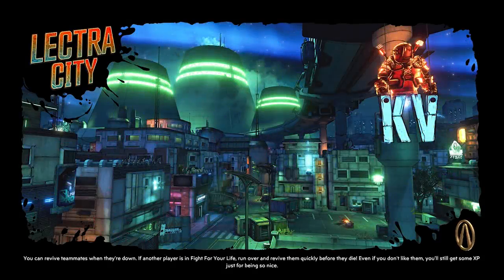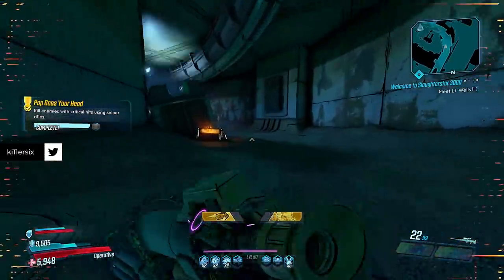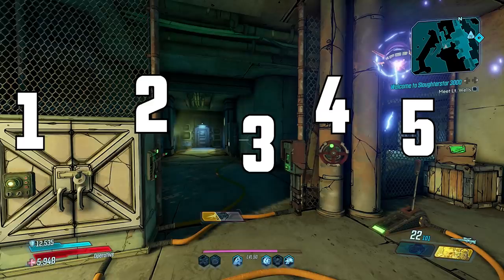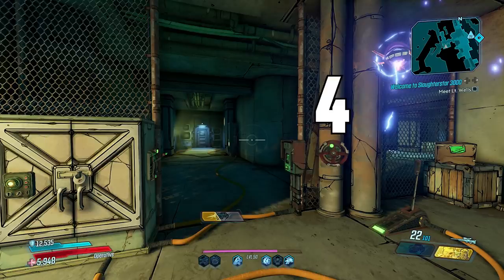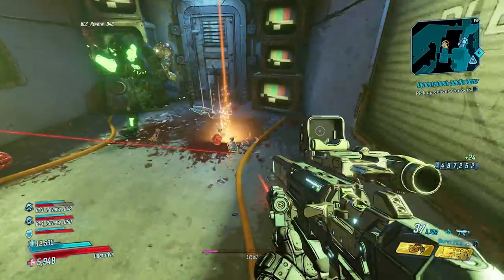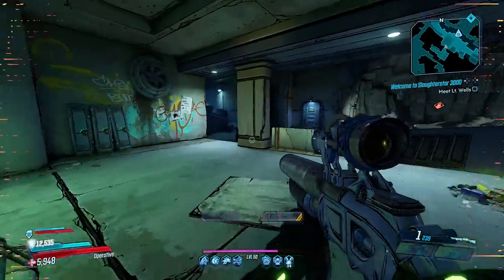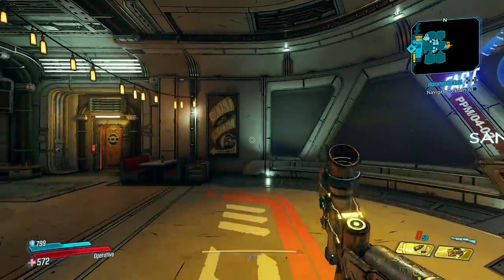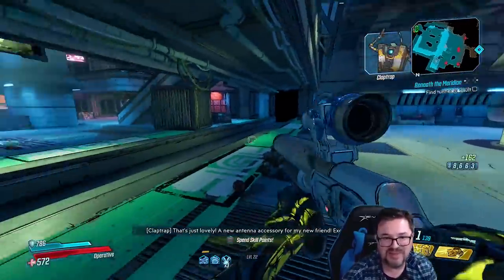Borderlands 3 - RARE ENEMY - ONE PUNCH drops the ONE PUMP CHUMP!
Rare enemy ONE PUNCH can drop the ONE PUMP CHUMP shotgun and it wrecks face! Here's how to get him to spawn.

About Ki11er Six:
Borderlands 3 HYPE bringer! Borderlands Legendary and Pearlescent Hunter!! Top 5 & Top 10 Videos, weapon breakdowns, tips & tricks and funny moment videos. If it's a Looter Shooter I'm probably into it! Borderlands 3 - RARE ENEMY - ONE PUNCH drops the ONE PUMP CHUMP!